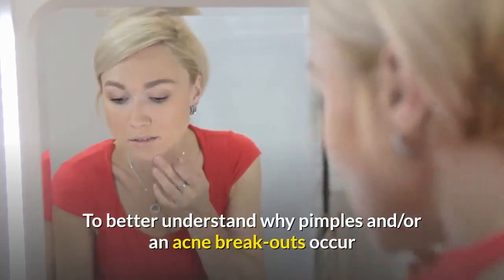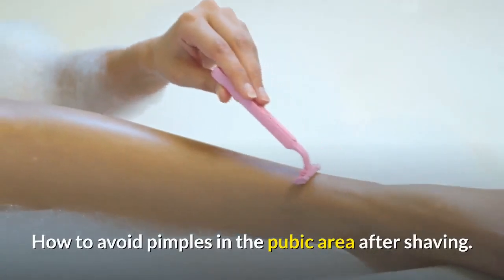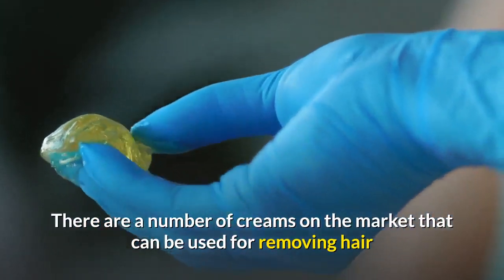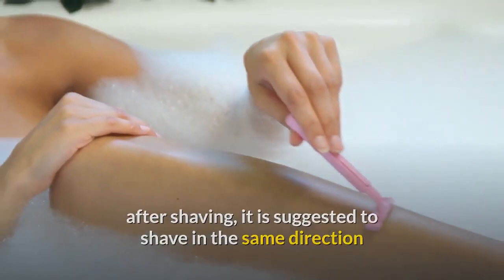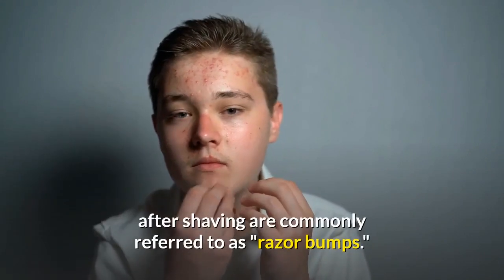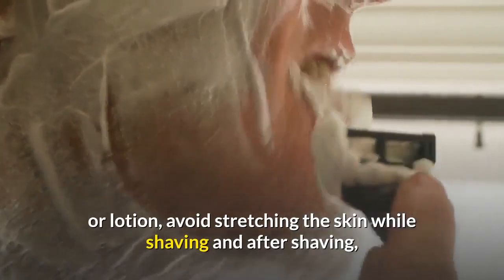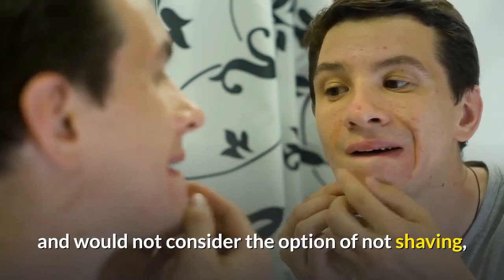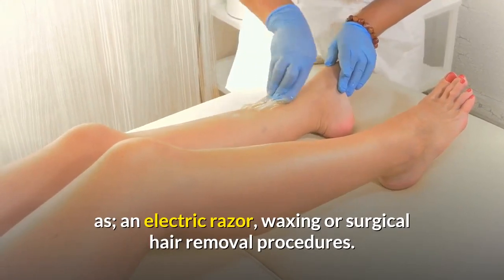Avoiding and Eliminating Pimples in Pubic Area After Shaving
pimples popping,
pimples removal,
pimples on nose,
pimples popping blackheads,
pimples and blackheads,
pimples on forehead,
pimples removal close up,
pimples on face,
pimples and blackheads removal,
pimples and ingrown hairs,
pimples at home,
pimples and blackheads popping,
pimples around eyes,
pimples after shaving,
pimples and blackheads on nose,
pimples blackheads whiteheads,
pimples big,
pimples between eyebrows,
pimples blackheads remove,
pimples by mouth,
pimples between legs,
pimples blackheads on face p2,
pimples by eyes,
cardi b pimples on forehead,
btex for pimples,
pimples cream,
pimples close up,
pimples chin,
pimples cleaning,
pimples cure,
pimples cystic acne,
pimples care,
pimples causes,
vitamin c pimples,
betnovate c pimples,
pimples down there,
pimples during pregnancy,
pimples due to dandruff,
pimples dur korar upay,
pimples during periods,
pimples dark spot removal on face at home,
pimples doc willie ong,
pimples dr dray,
vitamin d pimples,
pimples extraction,
pimples explained,
pimples everywhere,
pimples enilsa,
pimples eyebrow,
pimples eyes,
pimples eraser,
pimples ethnic skin,
vitamin e pimples remove,
myra e pimples,
vitamin e pimples hindi,
pimples face,
pimples forming,
pimples forming time lapse,
pimples face mask,
pimples forehead,
pimples face wash,
pimples from shaving,
pimples face cream,
pimples getting popped,
pimples growing,
pimples gone overnight,
pimples go away,
pimples glamrs,
pimples glow up,
pimples guru mann,
pimples gharelu upay,
pimples home remedy,
pimples hacks,
pimples hyram,
pimples huge,
pimples hatane ka tarika,
pimples how to remove,
pimples hung,
pimples hair,
pimples kyu hote h in hindi,
pimples in hair,
pimples in eyebrows,
pimples in hairline,
pimples in beard,
pimples in eyes,
pimples in the back,
pimples in face,
pimples inside nostrils,
pimples jack kendall,
pimples jawline,
pimples journey,
pimples jane ka tarika,
pimples jessica soho,
pimples juice,
pimples jane ke upay,
pimples jane ke liye kya karna padta hai,
jsuper kaur pimples,
pimples ke daag kaise hataye,
pimples kaise hataye,
pimples ka ilaj,
pimples ko kaise hataye,
pimples khatam karne ka tarika,
pimples ka ilaaj,
pimples ke liye gharelu upay,
dimples kitchen,
rated k pimples,
dr k pimples,
rated k pimples sulfur,
rated k pimples problem,
garmi ke pimples,
pimples k gadde,
pimples k liye yoga,
pimples k liye wazifa,
pimples loan spa,
pimples like rice,
pimples laser treatment,
pimples life cycle,
pimples large,
pimples legs,
pimples life hacks,
pimples lotion,
pimples medicine,
pimples marks,
pimples mask,
pimples microscope,
pimples makeup,
pimples machine,
pimples malayalam,
pimples marks removal on face at home,
alpha m pimples,
sir m pimples,
pimples nose,
pimples nose removal,
pimples new 2020,
pimples new today,
pimples near eyes,
pimples no borders,
pimples neck,
pimples natural treatment,
and pimples,
betnovate n pimples,
pimples on chin,
pimples on neck,
pimples on nose removal,
pimples on cheeks,
pimples on chest,
pimples removal o,
o ma go pimples,
pimples popping asmr,
pimples popping on face,
pimples popping dr,
pimples popping small,
pimples pimples,
pimples popping tool,
pimples q hote hai,
pimples quick remedy,
pimples q hote he,
pimples quora,
pimples q hote h,
pimples quick fix,
pimples qawwali,
pimples question,
pimples with q tips,
pimples removal with q tips,
pimples removal on face,
pimples removal on face at home,
pimples removal cream,
pimples removal face wash,
pimples removal on face at home in hindi,
pimples removal 2020,
pimples r,
pimples solution,
pimples satisfying,
pimples skin care,
pimples suction,
pimples short film,
pimples squeezing,
pimples scar removal,
dimples song,
gamot sa pimples,
sneha s pimples,
pimples treatment,
pimples that hurt,
pimples treatment at home,
pimples that spray,
pimples that pop,
pimples that really pop,
pimples tweezers,
pimples tips,
t zone pimples,
pimples under the skin,
pimples under arms,
pimples under chin,
pimples under nose,
pimples under eyes,
pimples under beard,
pimples under scabs,
pimples under armpit treatment,
u r awesome pimples,
pimples vacuum,
pimples video,
pimples vs herpes,
pimples vs zits,
pimples vacuum cleaner,
pimples vs acne,
pimples video 2020,
pimples var upay,
v care pimples treatment,
v care pimples treatment cost tamil,
v care pimples treatment cost,
pimples whiteheads,
pimples with hairs,
pimples with blackheads,
pimples whiteheads blackheads,
pimples with scabs,
pimples with tweezers,
pimples with hair in them,
pimples with hair inside,
pimples you can't pop,
pimples yoga,
pimples yellow,
pimples yenyachi karne,
pimples you can hear,
pimples yoga tips,
pimples you can hear pop,
pimples yelo,